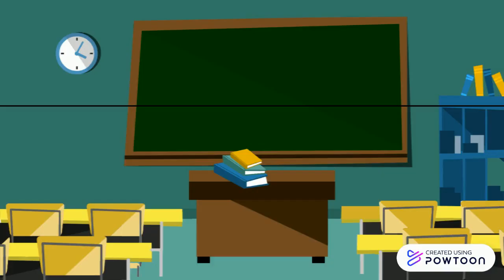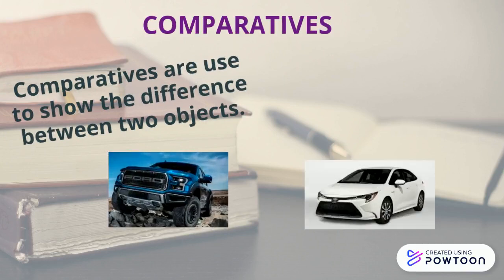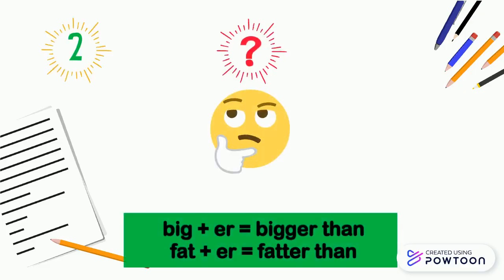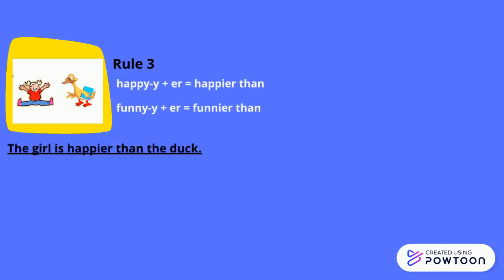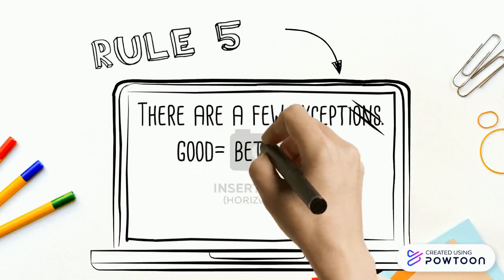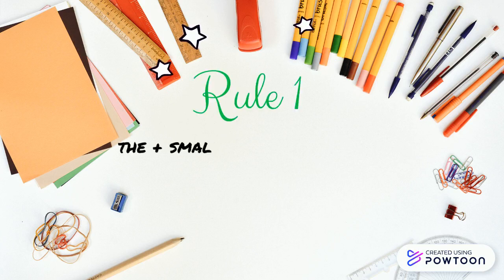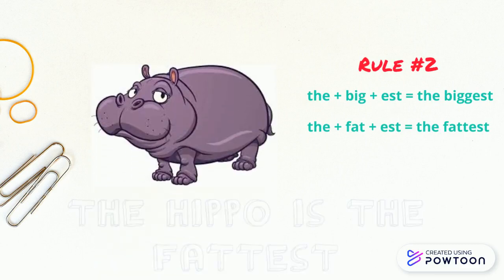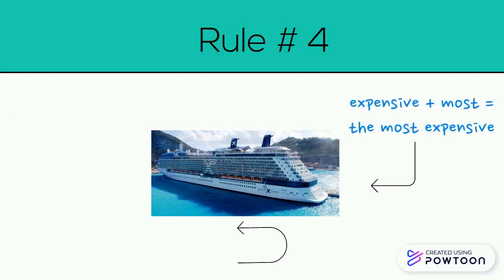Comparatives and Superlatives